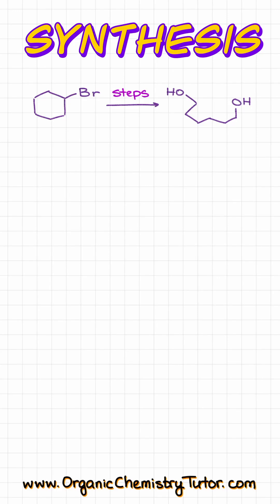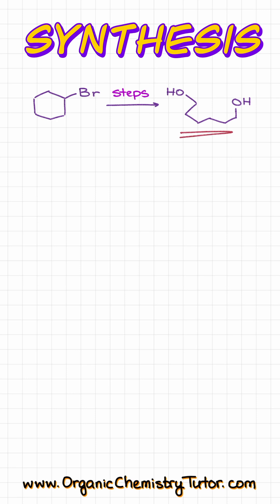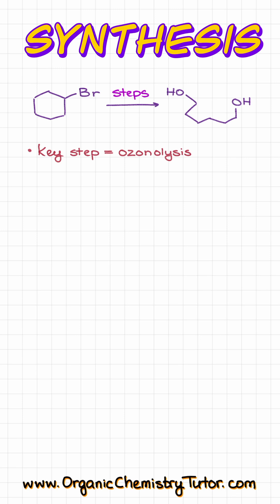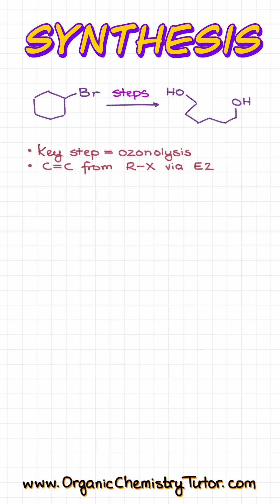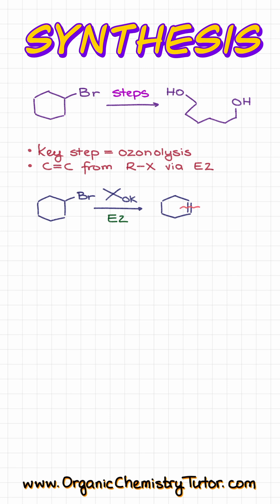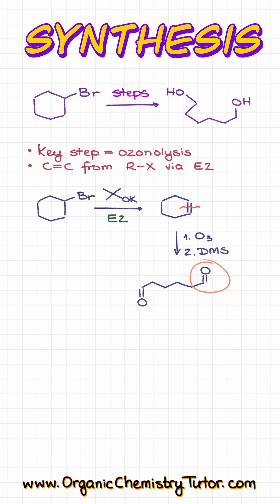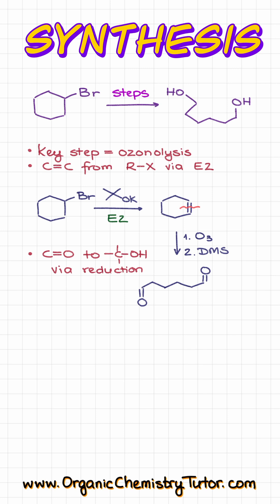EXAM-Level Organic Chemistry Synthesis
In this video we'll take a look at a typical first semester synthesis questions you might see on your test or your homework.